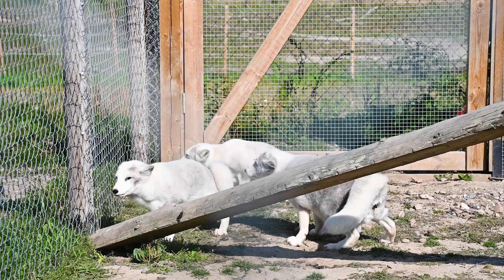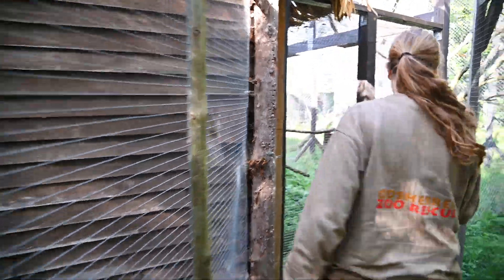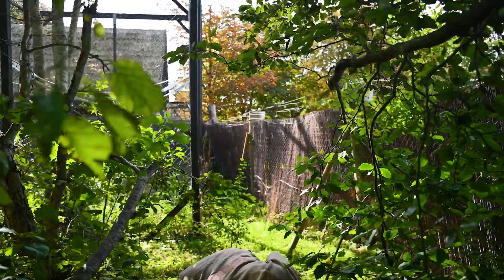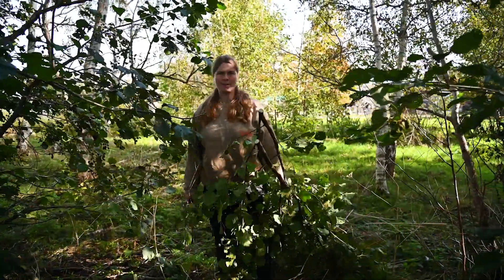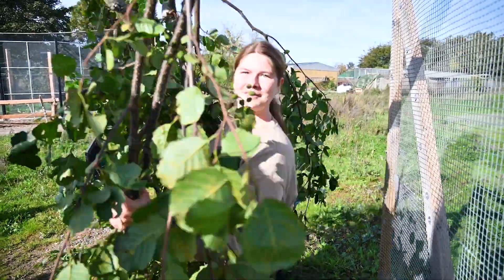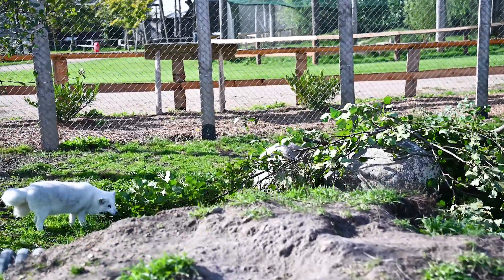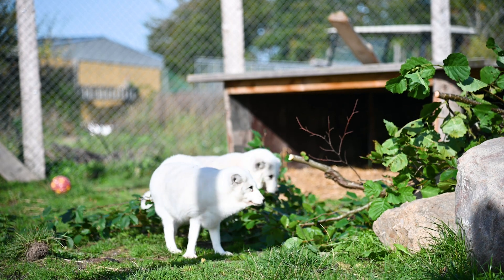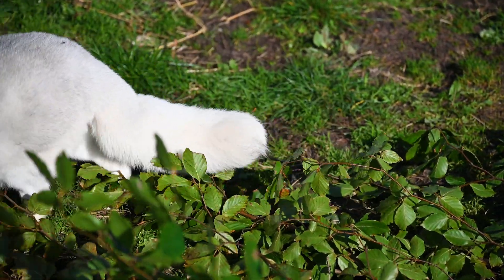Rescue zoo - Enrichment with the rescued fur-farm foxes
Today we are creating enrichment for the rescue foxes here at Odsherred Zoo Rescue.
Today we are meeting up with Niko and Keeper Alex, where we are doing Behaviour training with the big cats at the rescue zoo.

My name is Niko, and I live in Odsherred Zoo Rescue, home to over 600 animals. We give a safe home to rescue animals from all over Europe, many of whom have been victims of animal testing, the illegal pet trade, or neglect and abuse.

10:00 AM CET - 18:00 PM CET.
2:00 AM PT-10:00 AM PT.